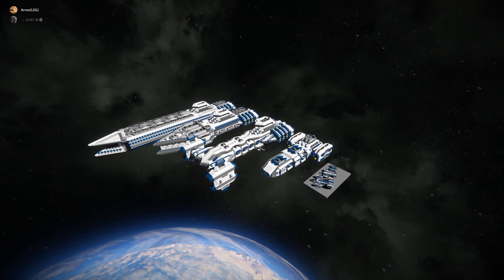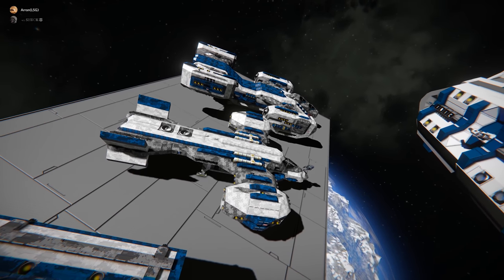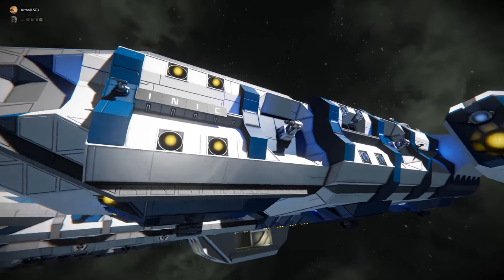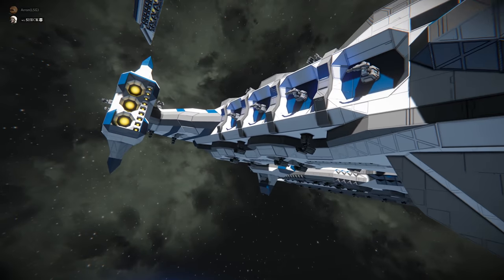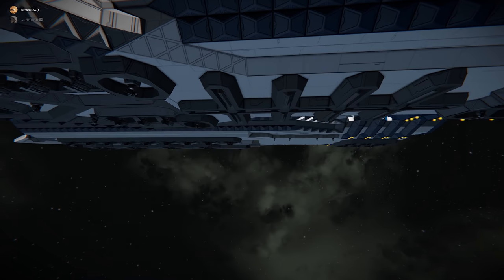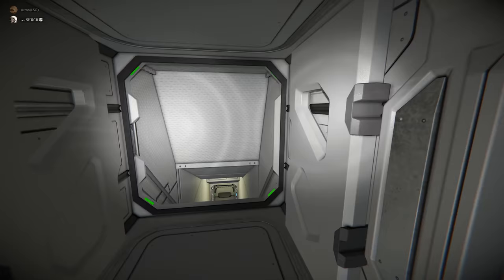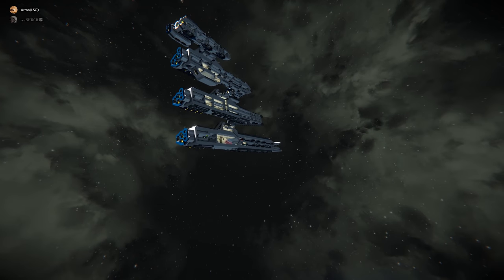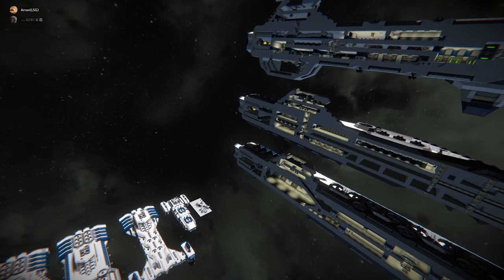Space Engineers - INIC Complete Fleet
With a future project in the works. I wanted to highlight the the complete INIC fleet that shuck has been working hard. Please show your support and let me know your favourite ship in the fleet in the comment section.